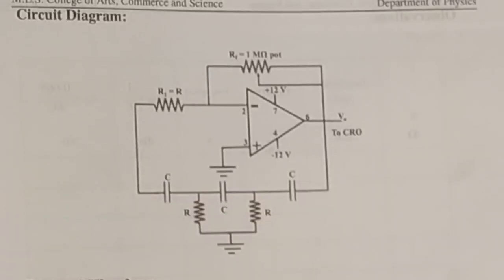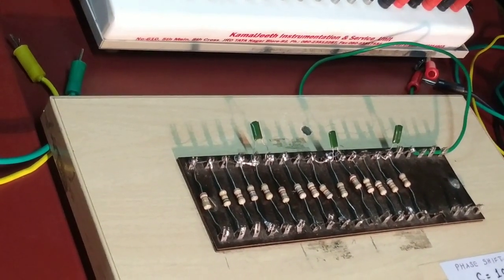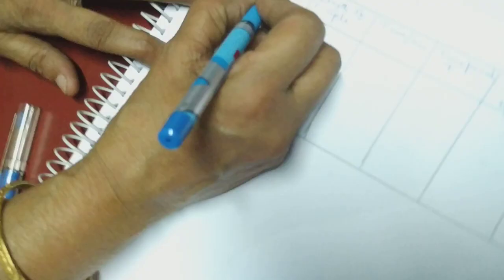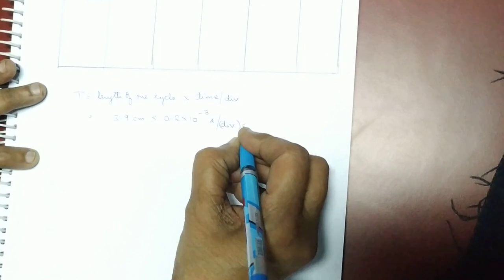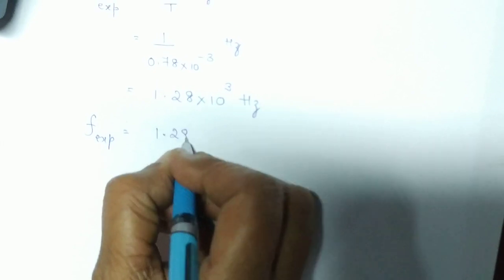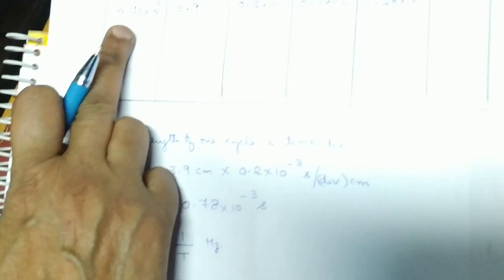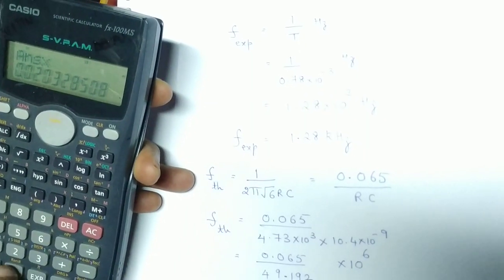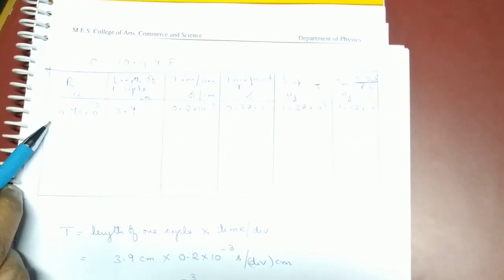Phase Shift Oscillator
A demonstration of the experiment to design, construct and study the Phase Shift Oscillator